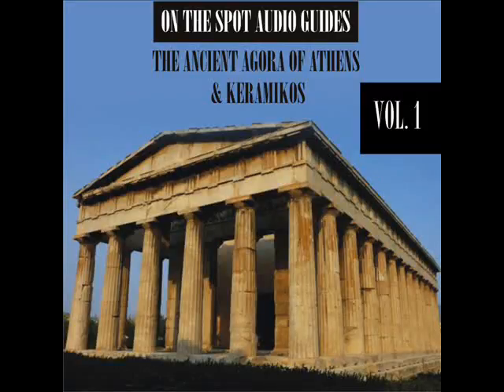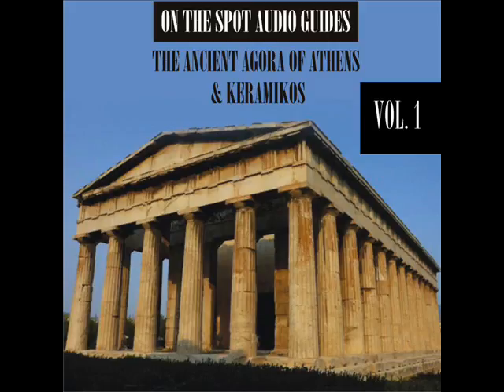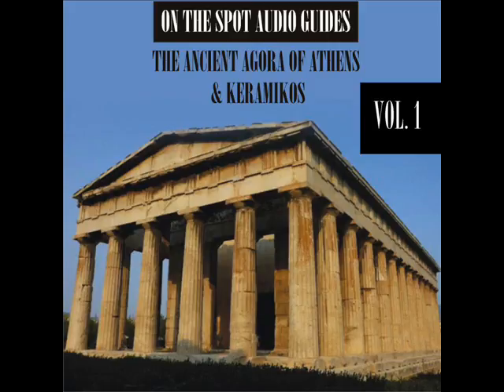East Side. Stoa of Attalos. Description